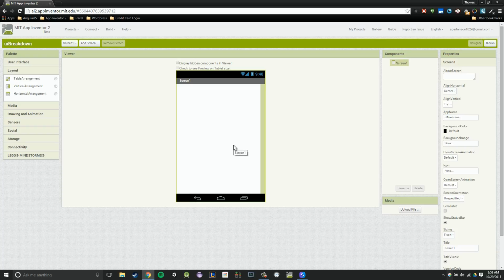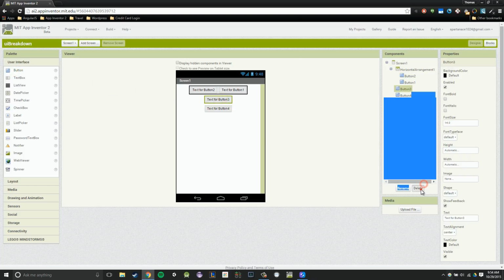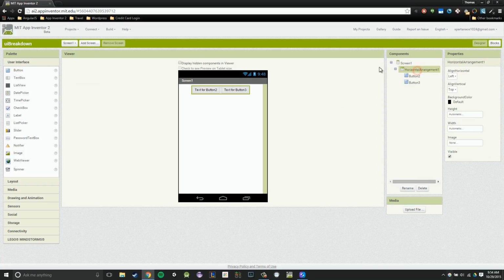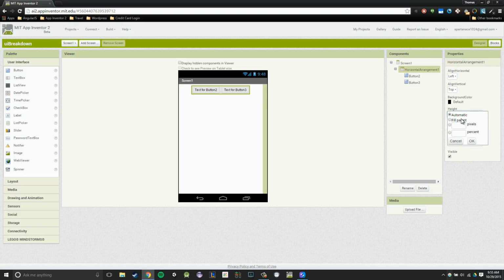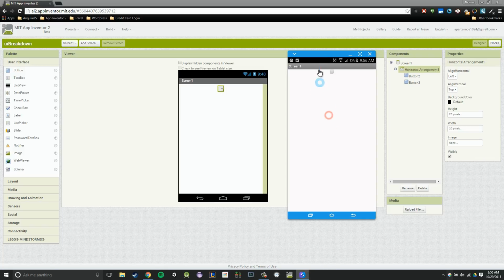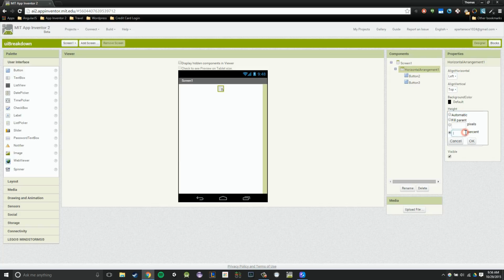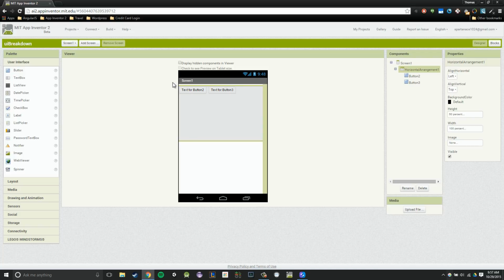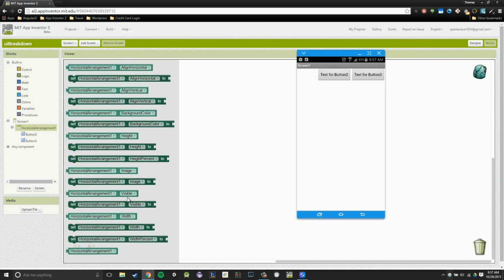Build Android Apps with App Inventor 2 - Component Spotlight HorizontalArrangement